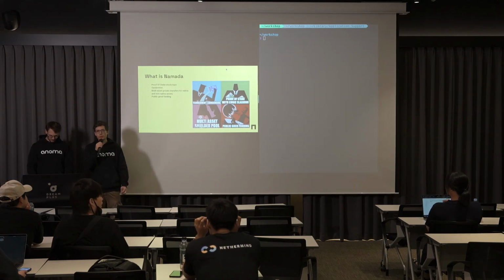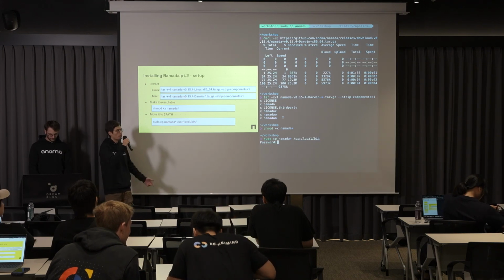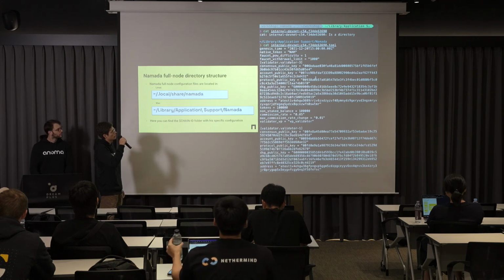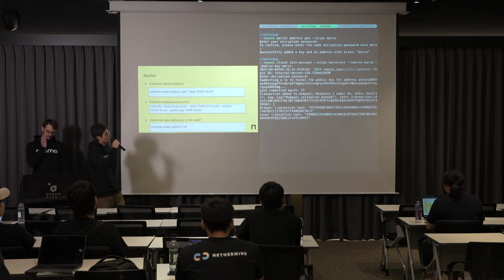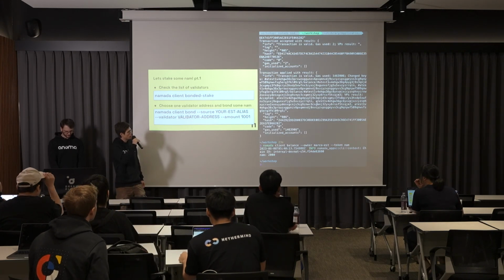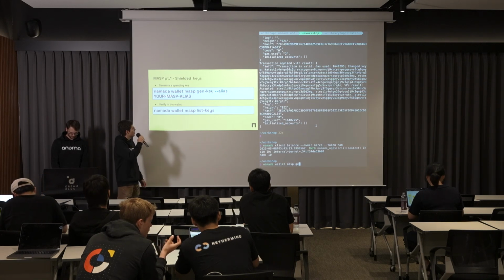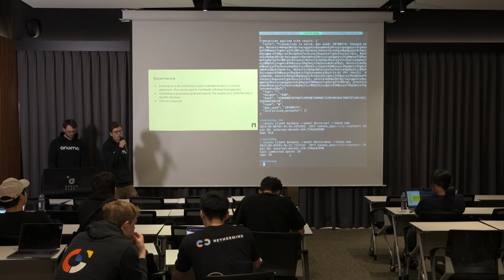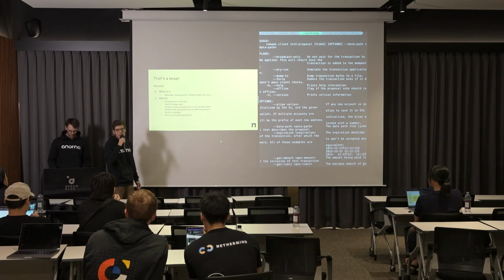Interacting with the Namada Blockchain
Namada core developers Gian Fraccaroli and Marco Granelli give an in depth introduction to working with Namada and the benefits it brings to interchain privacy at IBC Seoul!